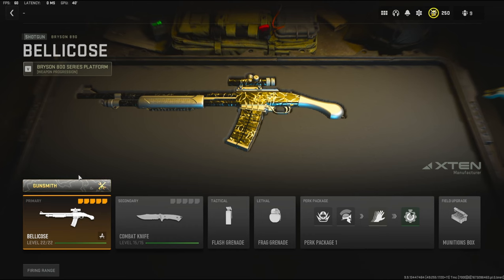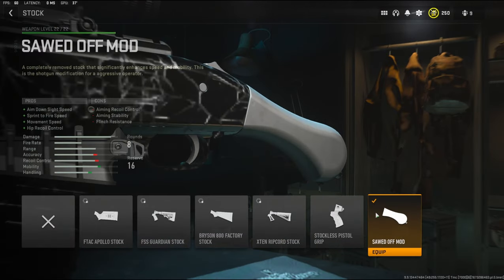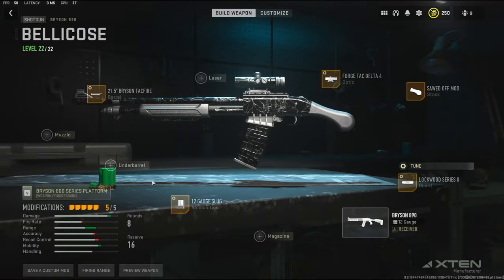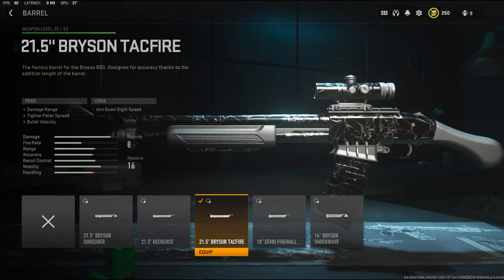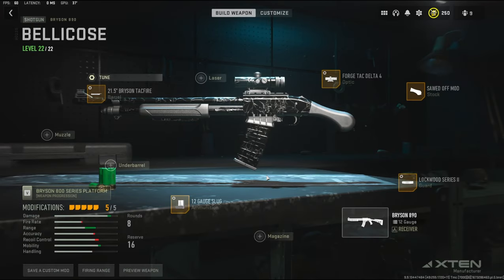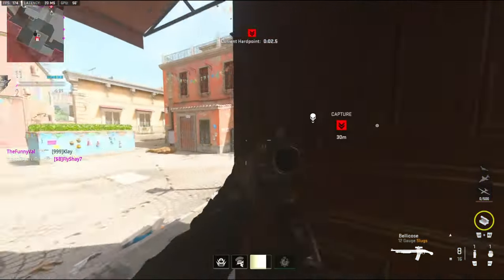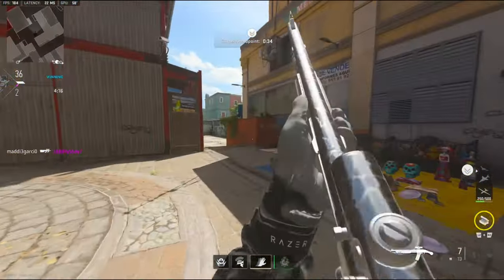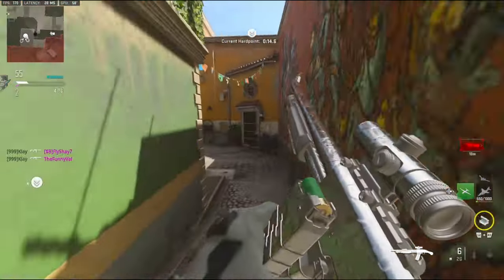I Turned the BRYSON 890 into a SNIPER in MW2! (BEST BRYSON 890 CLASS SETUP)